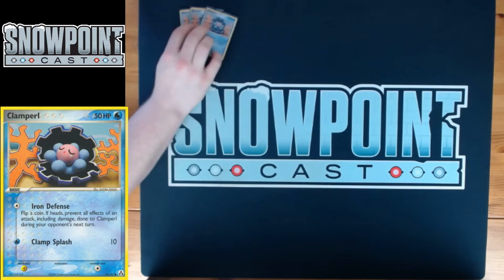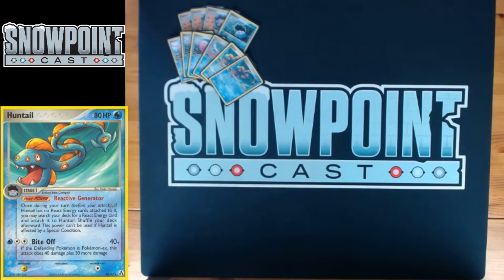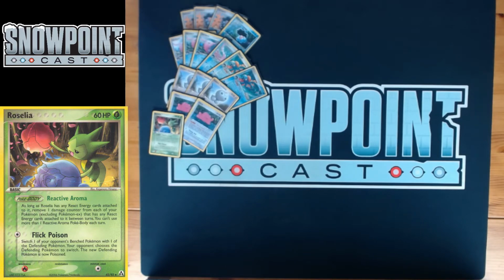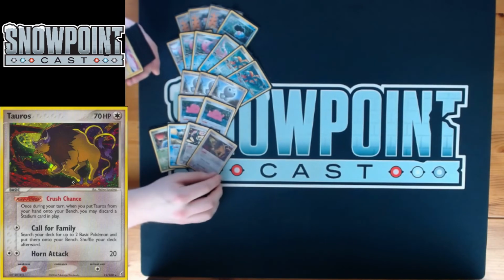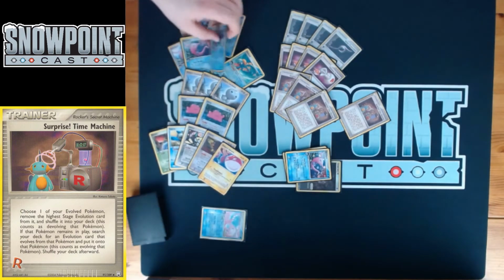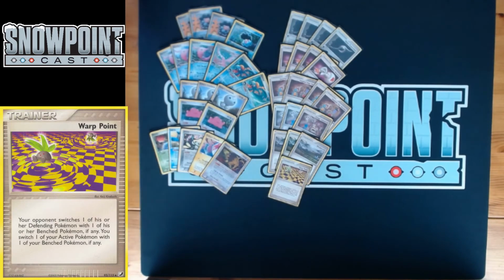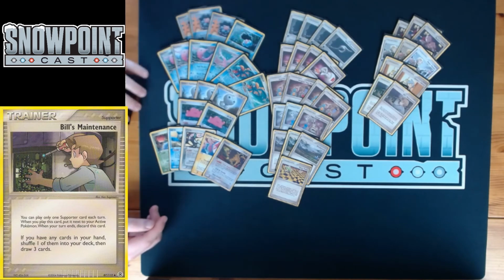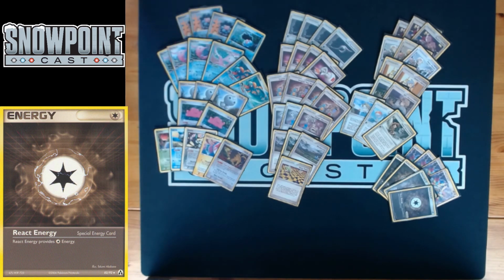Gorebyss RS PK Deck Profile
Shoutout to Isaiah Cheville for the initial list.

20 Pokemon
1 Clamperl HL
3 Clamperl LM
3 Gorebyss HL
1 Gorebyss LM
2 Huntail
3 Holon's Castform
2 Ditto
1 Roselia
1 Lapras
1 Jirachi
1 Holon's Voltorb
1 Tauros

32 T/S/S
4 Holon's Transciever
4 Pokemon Retriever
4 Surprise! Time Machine
3 Swoop! Teleporter
3 Windstorm
1 Warp Point

3 Rocket's Admin
3 Holon Mentor
2 Steven's Advice
2 Bill's Maintenence
1 Celio's Network
1 Holon Scientist
1 Holon Adventurer

8 Energy
4 Double Rainbow Energy
4 React Energy

to catch me play when I go live